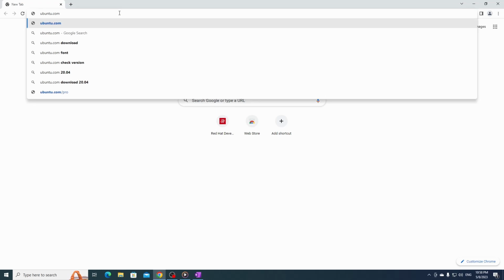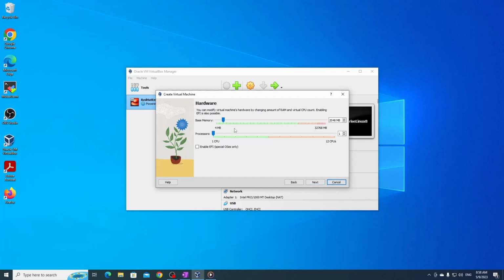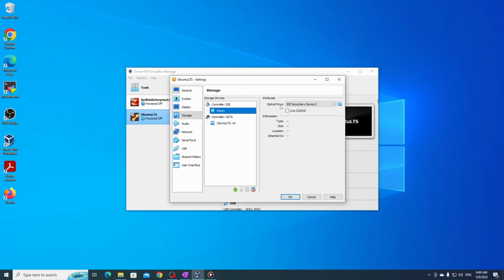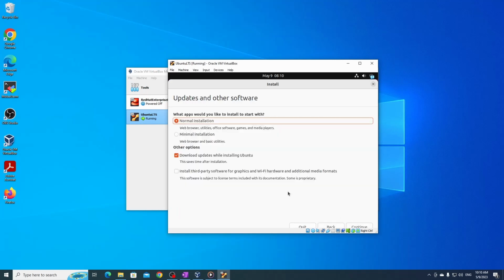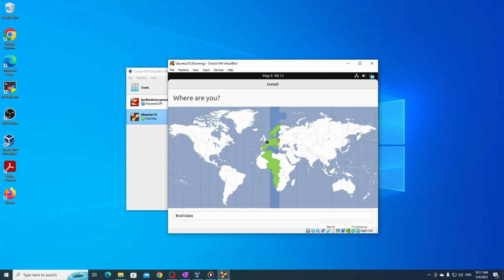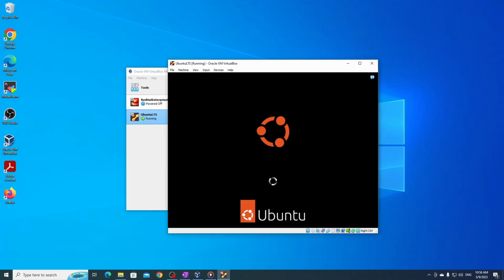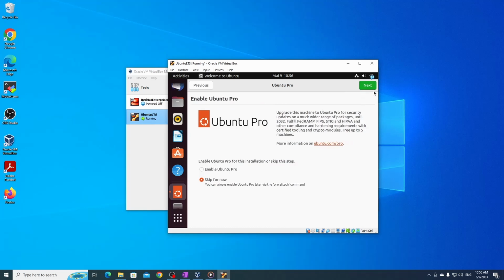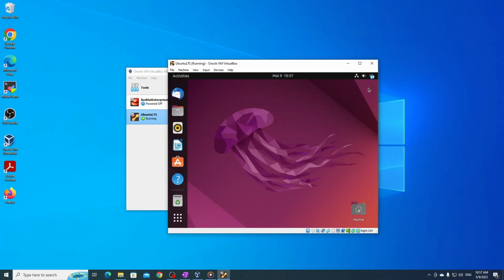How to Download Ubuntu LTS and Install it on a VirtualBox Machine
Welcome to our step-by-step tutorial on downloading and installing Ubuntu LTS on a VirtualBox machine! Whether you're new to Linux or want to set up an Ubuntu LTS environment for development or testing purposes, you've come to the right place.

In this video, we'll guide you through the entire process, from obtaining the Ubuntu LTS ISO file to successfully installing it on a VirtualBox virtual machine. Follow our easy instructions, and you'll have your Ubuntu LTS environment up and running in no time!

🔧 What you'll learn in this video:

How to download the Ubuntu LTS ISO file
Installing and configuring VirtualBox on your system
Creating a virtual machine specifically for Ubuntu LTS
Installing and setting up Ubuntu LTS on your VirtualBox machine